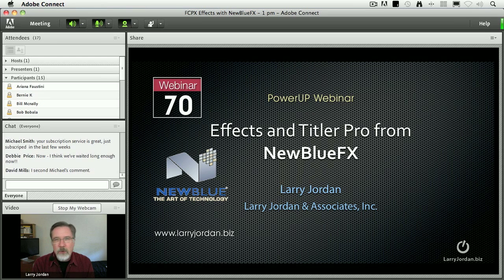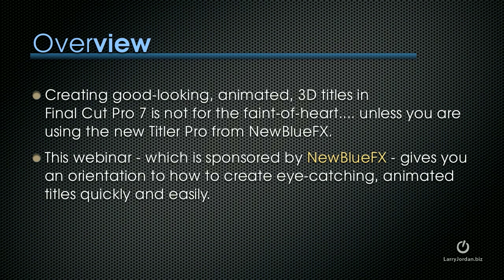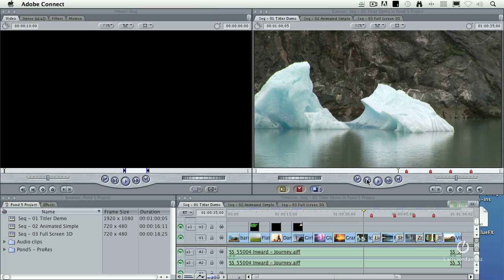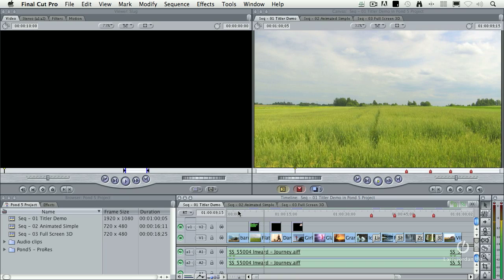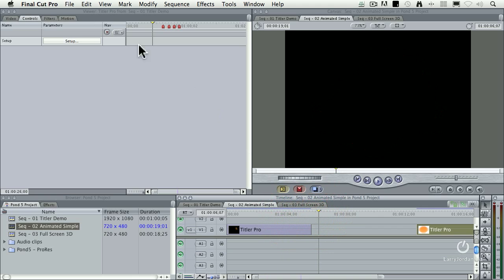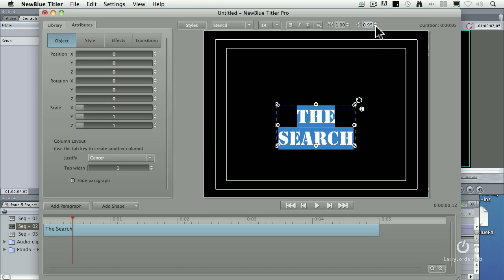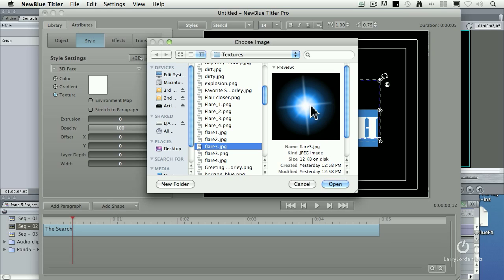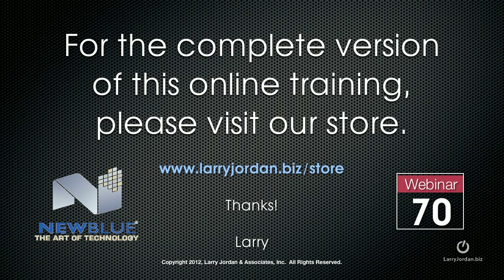TitlerPro from NewBlueFX - Webinar Preview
In this Final Cut tutorial webinar preview, Larry Jordan - shows you how to create animated title effects quickly and easily in FCP 7 or FCP X . Enjoy!